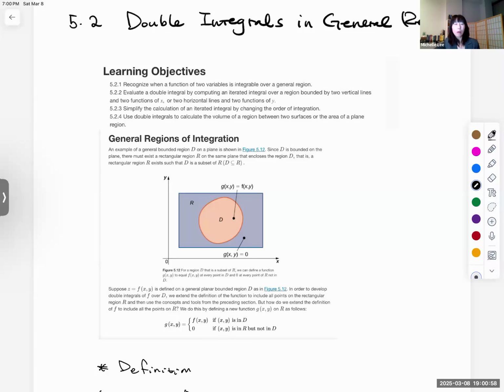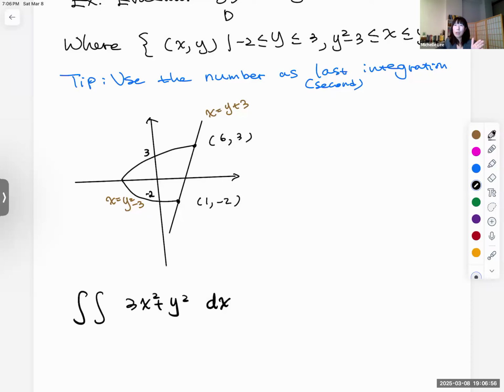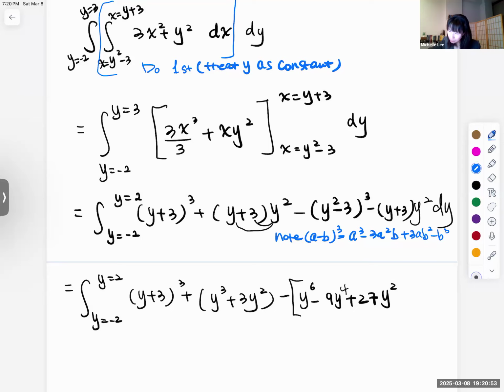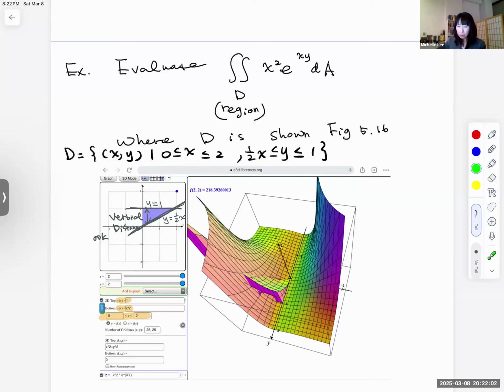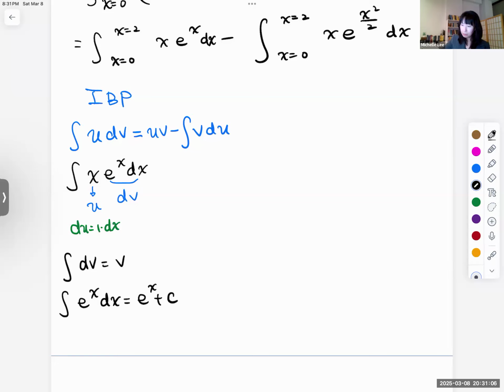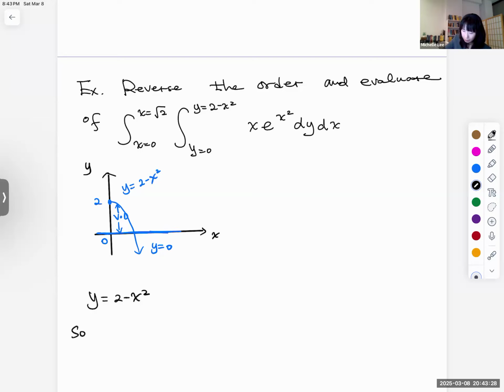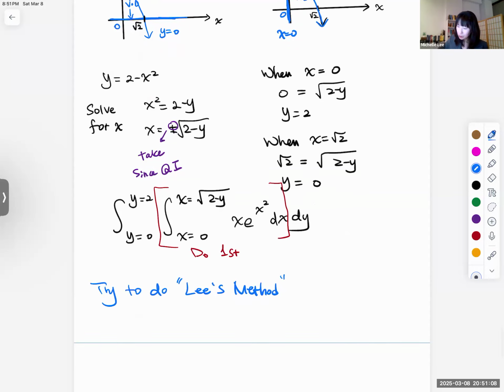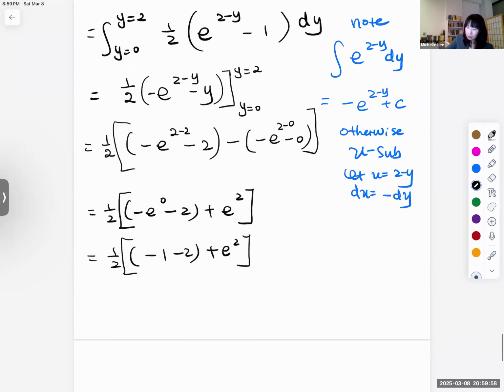Calculus3 Sec5 2 Double Integrals over General Regions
5.2.1 Recognize when a function of two variables is integrable over a general region.
5.2.2 Evaluate a double integral by computing an iterated integral over a region bounded by two vertical lines and two functions of  x,
  or two horizontal lines and two functions of  y.

5.2.3 Simplify the calculation of an iterated integral by changing the order of integration.